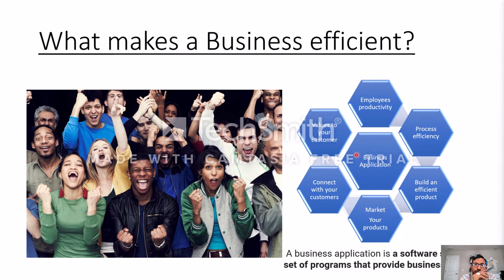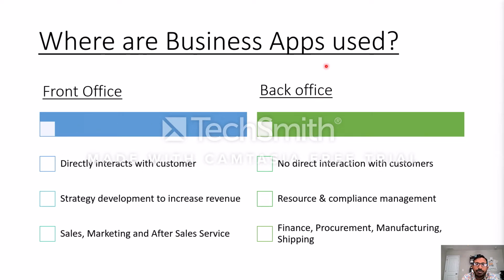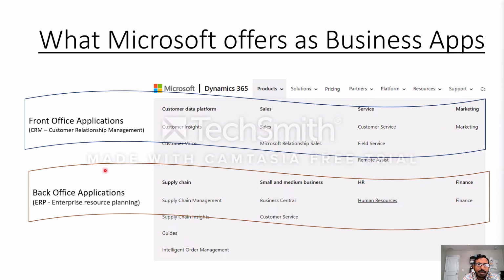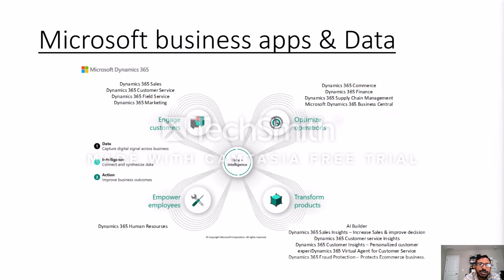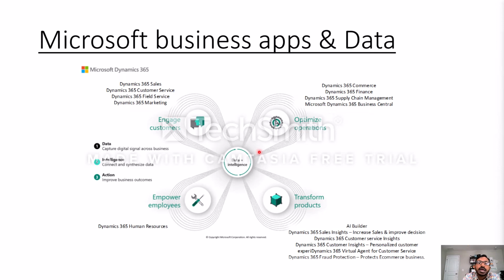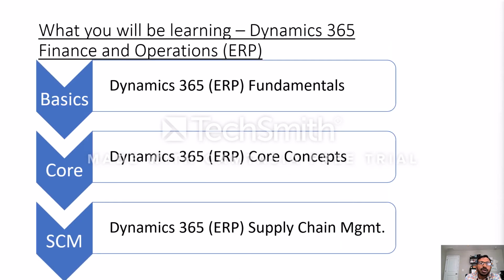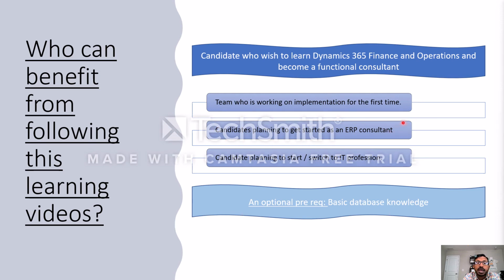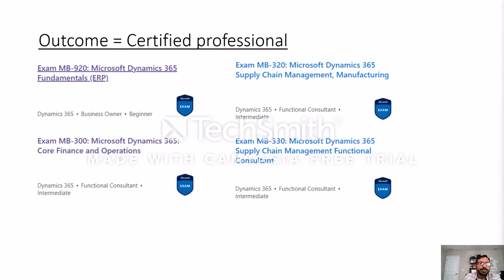01-IntroductionVideo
Intoduction to become a Dynamics 365 ERP functional consultant